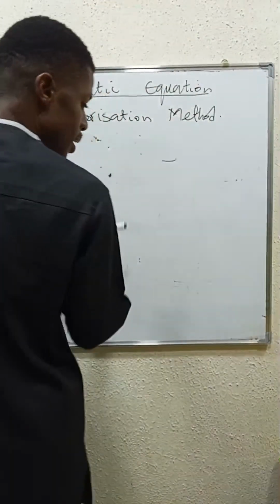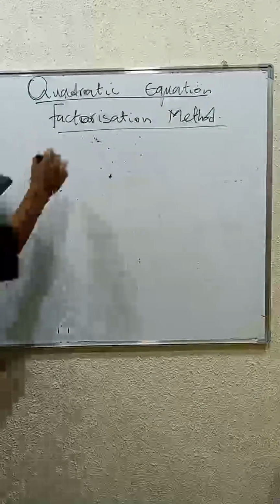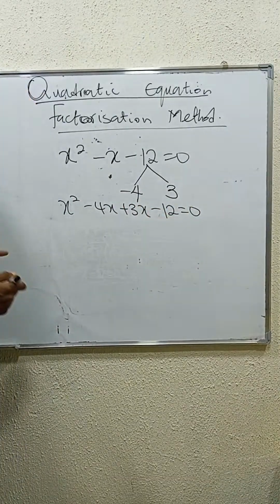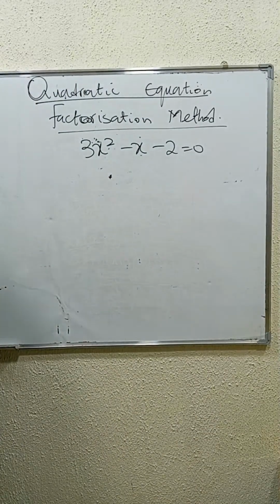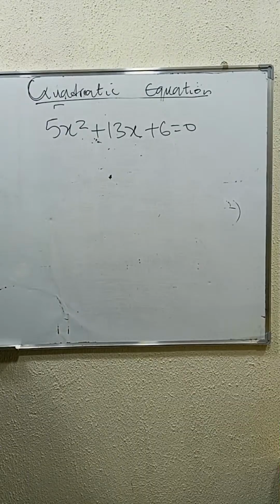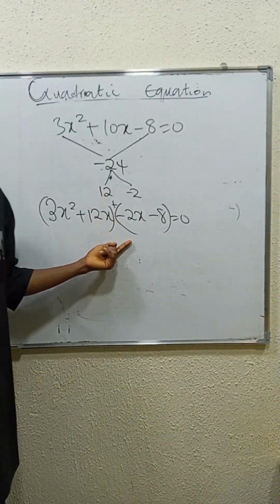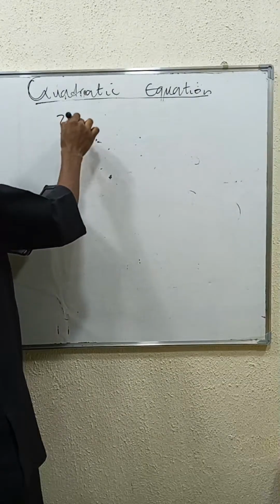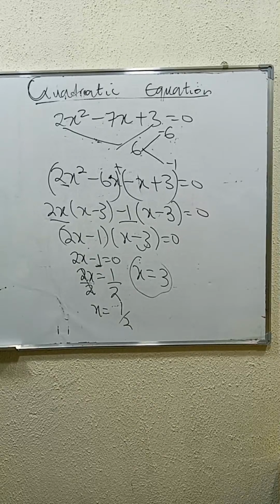Learn Quadratic Equations by Factorization | Step-by-Step Live Math Class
Ready to master quadratic equations? In this LIVE class, I’ll teach you how to solve quadratic equations step-by-step using the factorization method — perfect for beginners and anyone preparing for exams!
🧠 What you’ll learn:
How to recognize quadratic equations
The simple method to factor and solve them
Common mistakes and how to avoid them
Real-time examples and live Q&A
📚 This session is perfect for secondary/high school students and anyone who needs a solid understanding of quadratic equations.
✅ Grab your pen, notebook, and let's make maths simple together!
💬 Drop your questions in the chat — I’ll answer them live